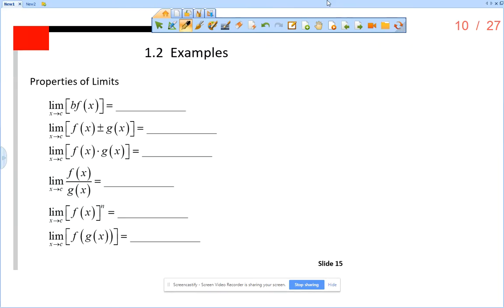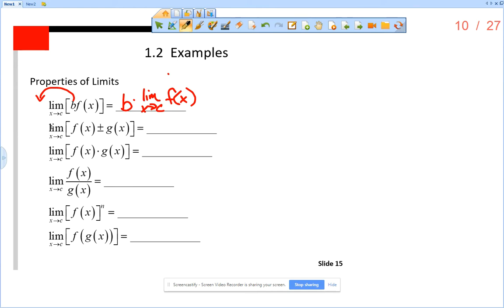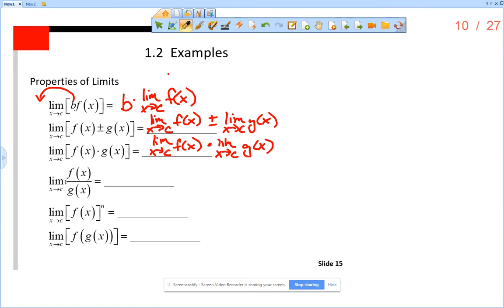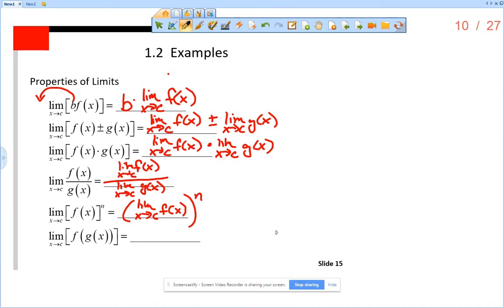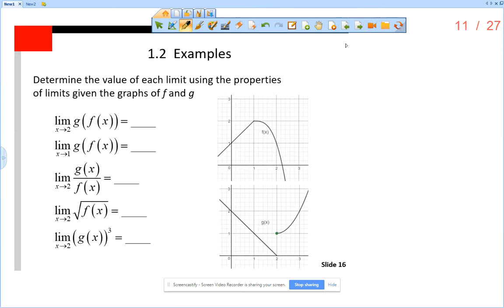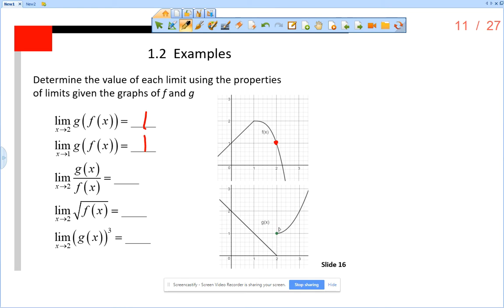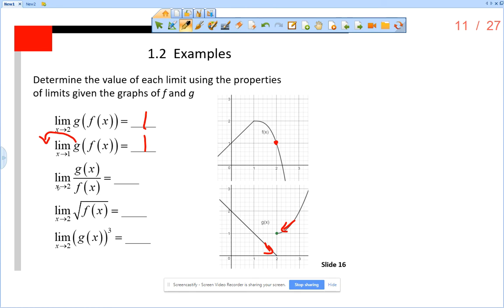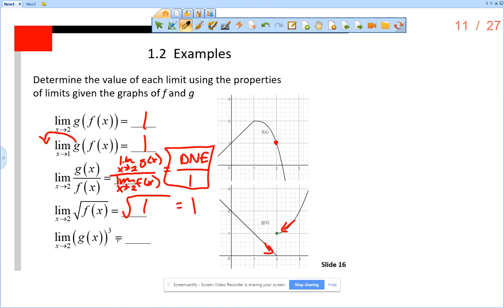1.2 Limits Video (Slides 15-16)